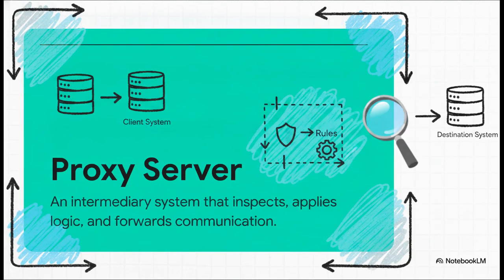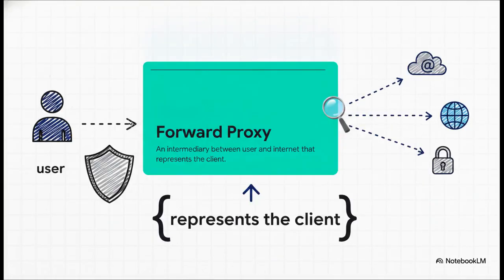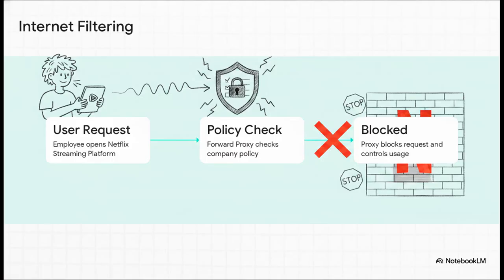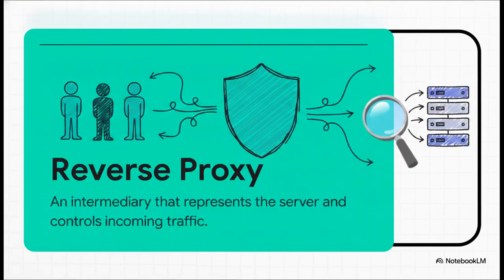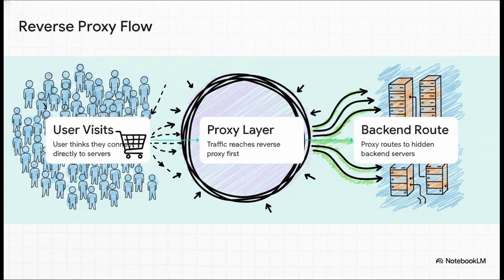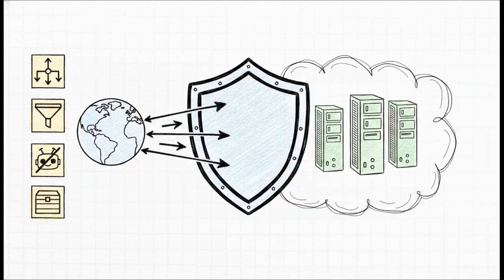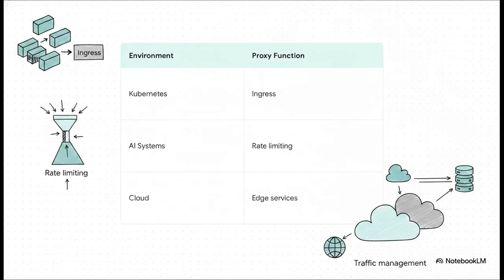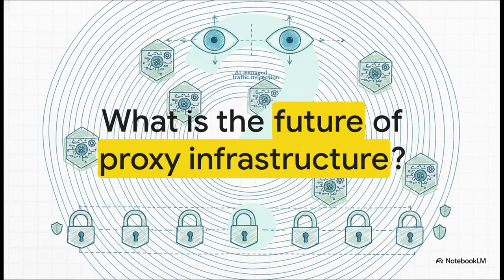Proxy Servers | Understanding Forward Proxy vs Reverse Proxy Architecture | Uplatz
Welcome to the eighth episode of the Routing and Switching series by Uplatz, where we explore Proxy Servers and understand the difference between Forward Proxy and Reverse Proxy architectures used extensively in modern networking, cloud infrastructure, cybersecurity, and large-scale web applications.

Whenever users access websites, APIs, enterprise systems, or cloud applications, communication often does not happen directly between the client and the destination server. In many modern architectures, an intermediate system called a Proxy Server sits between the two and controls how traffic flows. Proxy servers improve security, performance, scalability, anonymity, and traffic management.

In this video, you will learn:

• What a Proxy Server is and why it is important
• Why modern networks use intermediary communication layers
• Understanding Forward Proxy architecture
• How Forward Proxy works between client and internet
• Privacy, anonymity, and access control using Forward Proxy
• Understanding Reverse Proxy architecture
• How Reverse Proxy sits in front of backend servers
• Load balancing and security benefits of Reverse Proxy
• SSL termination and request routing concepts
• Difference between Forward Proxy and Reverse Proxy
• Real-world use cases of proxy architectures
• Why modern cloud applications rely heavily on proxy systems

A Proxy Server is an intermediary server that receives network requests and forwards them on behalf of another system.

A Forward Proxy sits between users and external internet resources. It hides the client identity, controls internet access policies, filters traffic, and is commonly used inside corporate networks for security and monitoring.

A Reverse Proxy sits in front of backend application servers and handles incoming client requests before forwarding them internally. It improves security, load balancing, SSL termination, caching, and traffic management for modern applications.

Technologies such as NGINX, HAProxy, Cloudflare, API Gateways, Kubernetes Ingress Controllers, and CDN architectures heavily rely on reverse proxy mechanisms.

Understanding proxy architecture is essential for modern Network Engineers, Cloud Engineers, DevOps Engineers, Cybersecurity Professionals, Infrastructure Architects, Backend Engineers, and Site Reliability Engineers building scalable internet-facing systems.